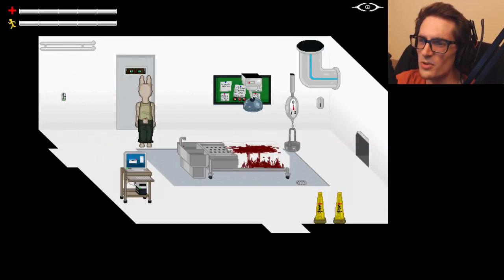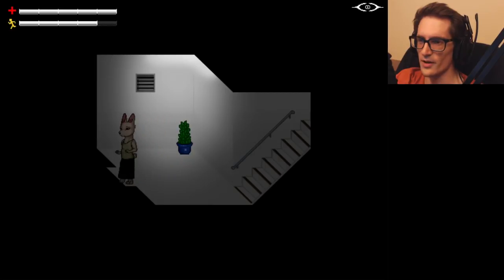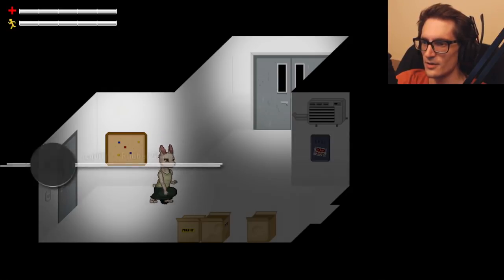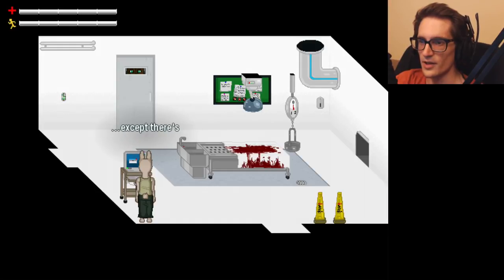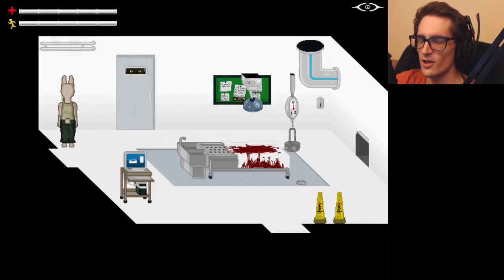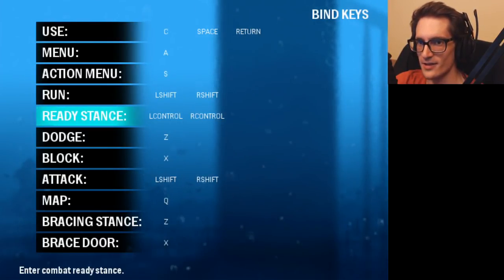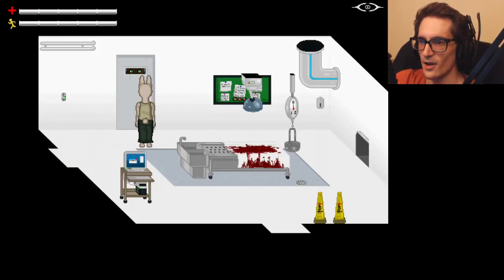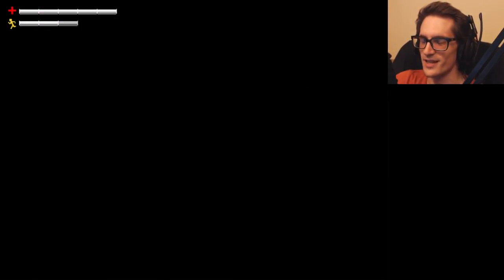Fleshy Bear Slug Thing | Ruby Quest: Undertow (Demo) - [Part 4]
Ruby Quest: Undertow is a personal rendition of the choose-your-own-adventure originally conceived by alias Weaver. It will feature additional scenarios/lore as well as changes to the story line.

Ruby Quest Undertow indie horror game itchio itch.io gamejolt demo beta gameplay neco plays let let's play walkthrough playthrough end ending review all deaths all endings good bad